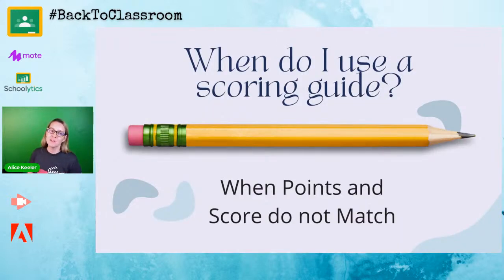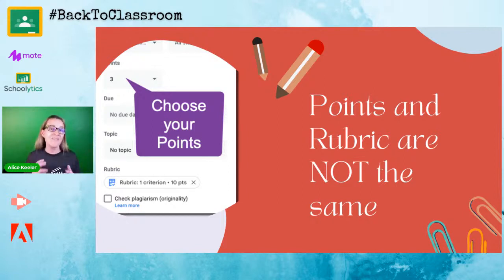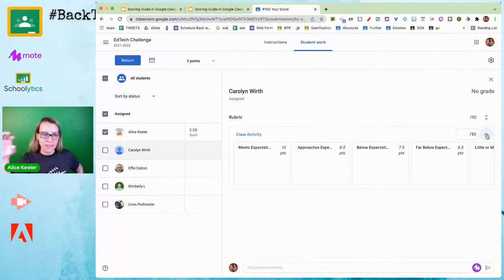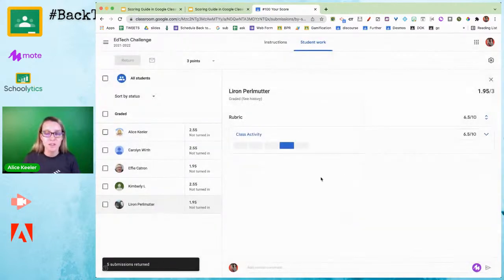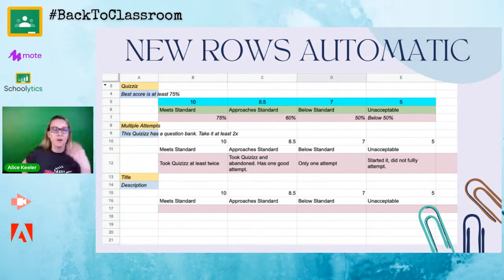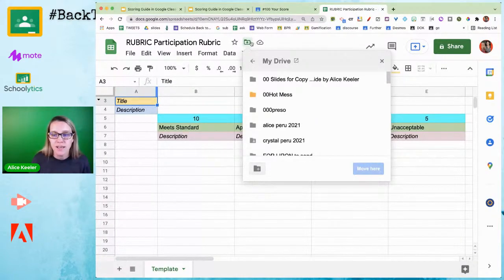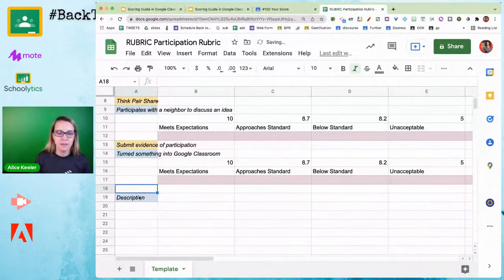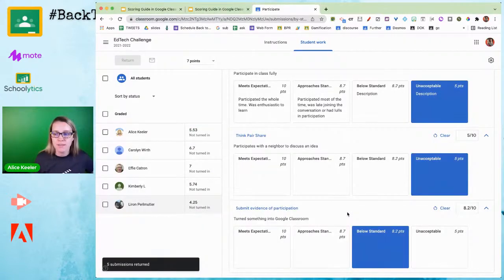Scoring with Rubrics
Use Google Classroom to quickly score student work without the tedious entering of each students score. Use the rubric feature in Google Classroom to pre create scores and simply CLICK to add calculate student grades.